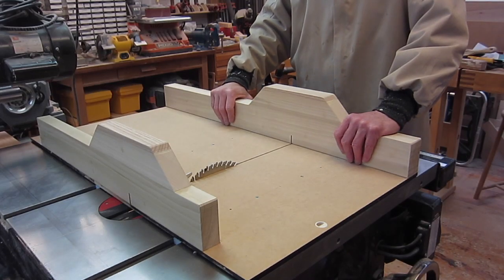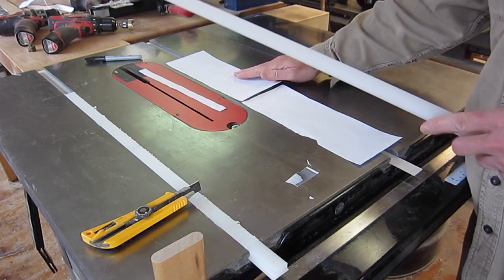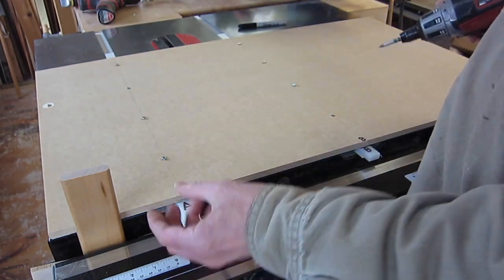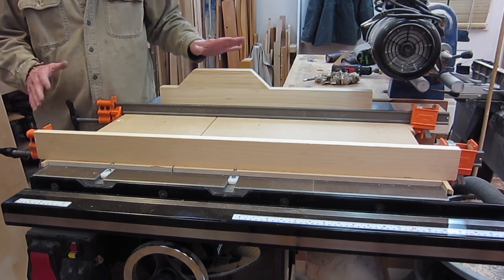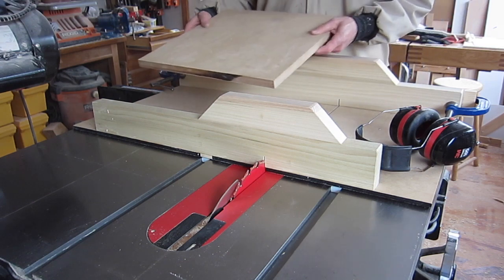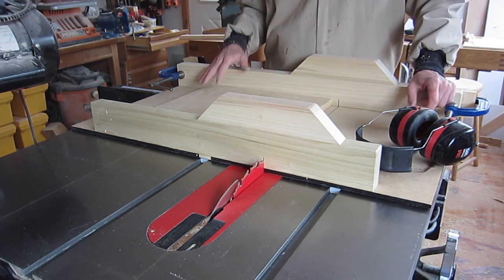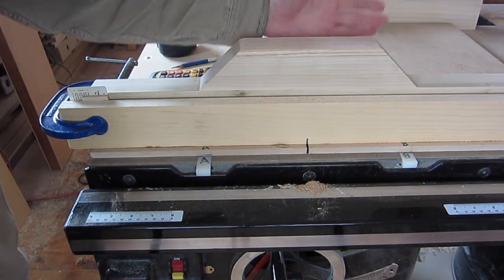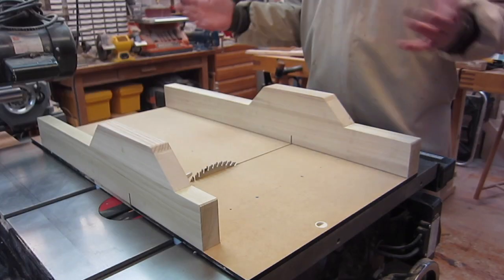Make a precise crosscut sled, for table saw, using 5-cut method.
UPDATE: One year later.    As shown in the video, the sled is made with two runners and the runners do not have to fit snug in the table saw miter slots.   One year later, having gone through the four seasons of humidity, I find the sled is a little loose in the runners.  Other sleds I made with a single snug fitting runner have not become loose.   My conclusion is that one runner is better than two, as long as the single runner can be made to fit snug in the miter slot.  Here is a video showing how to cut snug fitting runners

My old sleds did not fit on new table saw, so I gave my old sleds to the guy who bought the old saw, and set out to make new sleds.   Did some research on best practices in table saw sled construction, and found some great ideas that were new to me.   But I did not find an instruction that pulled together all the great ideas.   Therefore made this video showing how to easily make a very precise crosscut sled.

The three main ideas incorporated in this design are:

1. Alan Turner in FWW July/August issue 2012, squeezes the two halves of the sled together with a clamp, before gluing the rails in place. This eliminates play in the miter rail guides.

2. William Ng demonstrated in a YouTube video the 5 cut method to very accurately measure the perpendicular error between blade and fence and then calculate how much to move one end of the fence.

3. To gain more control in adjusting the fence perpendicular, I glued a sacrificial fence in place, and clamped the final fence to the sacrificial fence. Then using the 5 cut method to determine how much the fence should move at one end, I selected a shim of that thickness to place between the sacrificial fence and the final fence at one end. In a single adjustment this produced “perfect” perpendicular with no fiddling.  Fence is then screwed to base and sacrificial fence cut off.

If you have any ideas for further improvement please share in the comments.